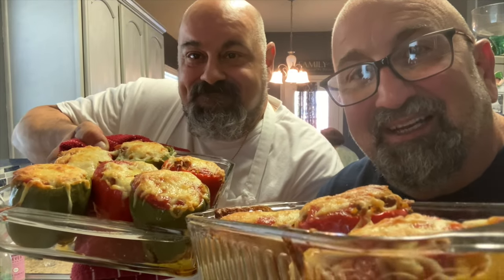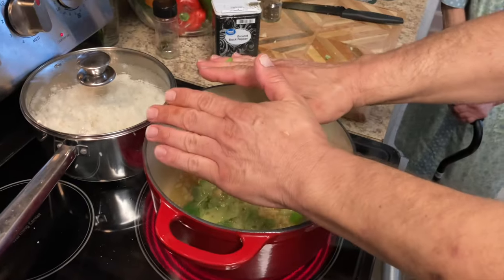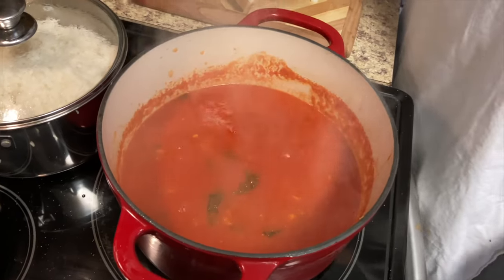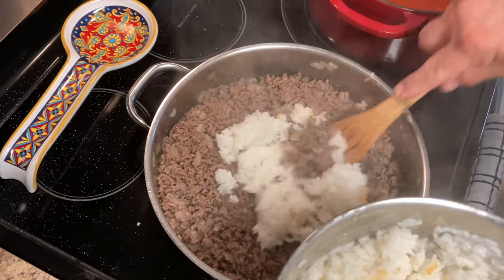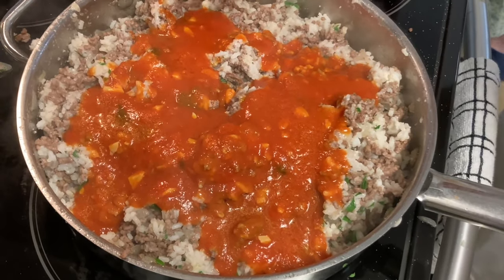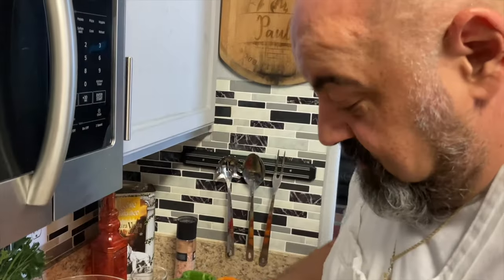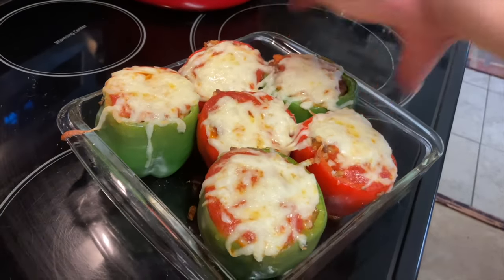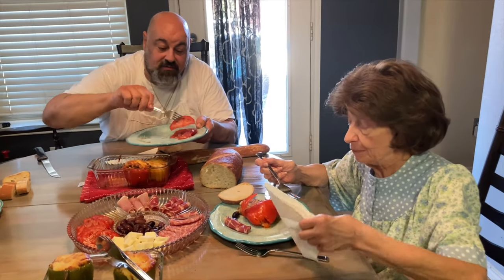Perfect Stuffed Bell Peppers | Easy Stuffed Peppers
The Brooklyn Brothers show you how to make easy Stuffed Peppers.  This is the perfect stuffed peppers recipe!  We don’t know where the stuffed pepper originated, but you will love these Italian Stuffed Bell Peppers.  Made with fresh and simple ingredients, such as ground beef, rice, marinara, parmesan, mozzarella and of course Bell Peppers.  The entire family will love this stuff pepper recipe!

Happy Cooking!

Marinara Ingredients:
• 2 (28 oz.) cans of Plum Tomatoes
• ½ cup of Olive Oil
• 8 Cloves of Garlic (Minced)
• 8-10 Fresh Basil Leaves
• 2 tsp. of Salt
• ½ tsp. of Black Pepper
Instructions:

1. Puree plum tomatoes in a blender.
2. Add garlic, olive oil in a pot set on medium-high heat and fry until light golden brown.
3. Add basil, black pepper, tomato and salt.
4. Cook for 20 minutes on med-high heat frequently stirring.

*Cook white rice per package instructions (need 4 cups of cooked rice)

 Stuffing:
 • 2 lbs. of Ground Beef
• 4 Cups of Cooked White Rice
• 4 TBSP of Olive Oil
• 1 Yellow Onion (Diced)
• 2 Dried Bay Leaves
• 6 Cups of Marinara Sauce (reserve 2 cups for topping)
• 2 TBSP of Italian Parsley
• ½ Cup of Parmesan Cheese
 • Salt & Pepper to Taste
• 2 cups of Mozzarella

Instructions:
1. On med-high heat, add olive oil & onion and cook for 2 minutes.
2. Add ground beef, salt & black pepper and fully cook beef.
3. Once the beef is cooked, drain the excess oil.
4. Place meat back into the pot and then add, cooked rice, parsley, parmesan cheese, and marinara sauce. Let cook for 5 minutes.
5.Stuff bell peppers and then top with marinara sauce and mozzarella.
6.Preheat oven to 375 degrees F and cook for 45 minutes.
7. Enjoy!

*Rate our videos with Likes & Comments – This will help grow our channel

*If you have any recipe suggestions, be sure to share them in the comments